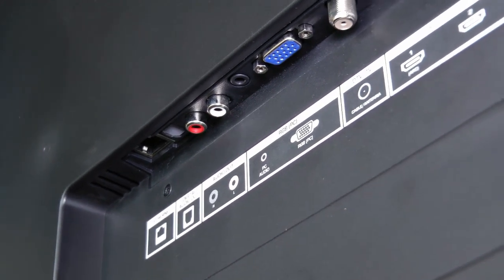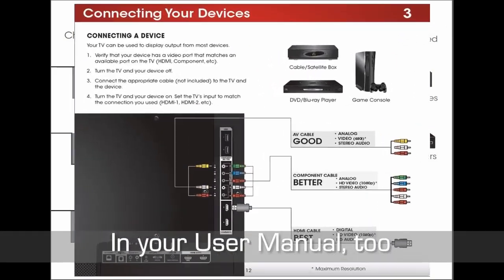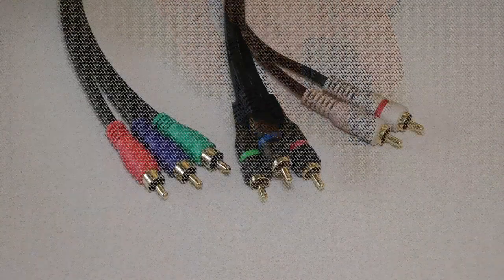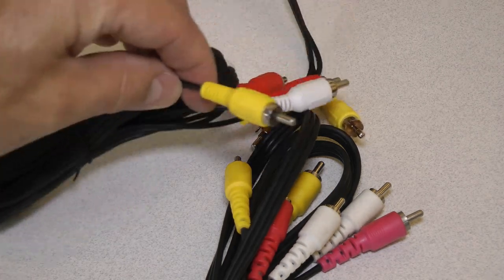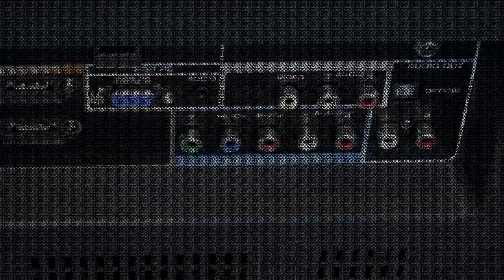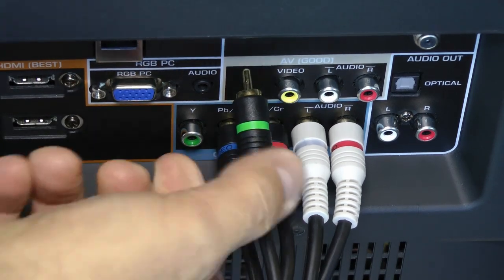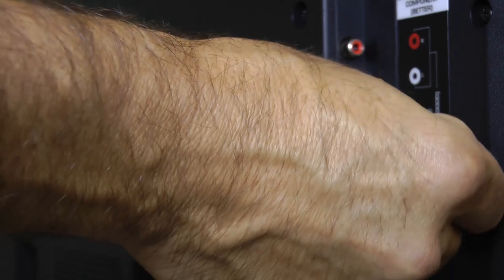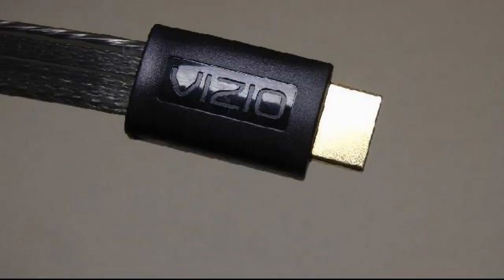VIZIO Legacy Products | What are Good, Better, Best Cables/Connectors?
An Explanation of Good, Better, and Best Cables and Connectors for VIZIO HDTVs.

Need more help?